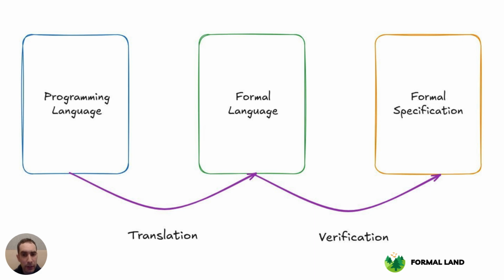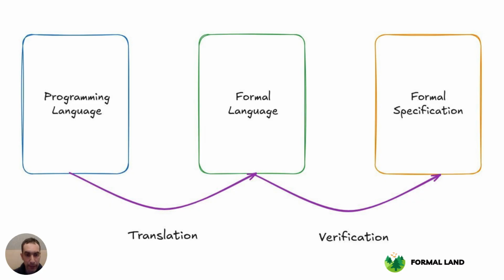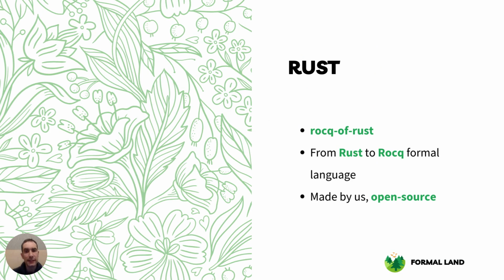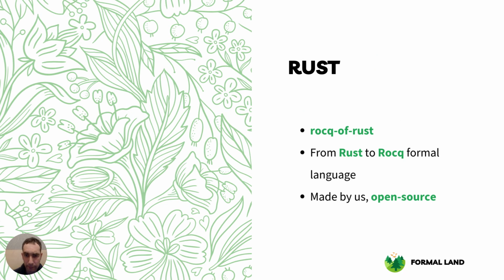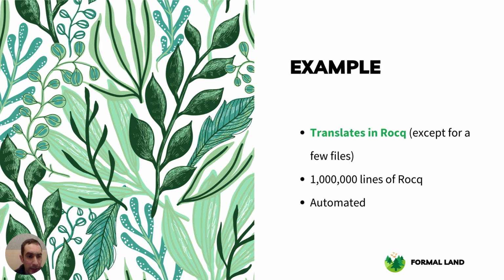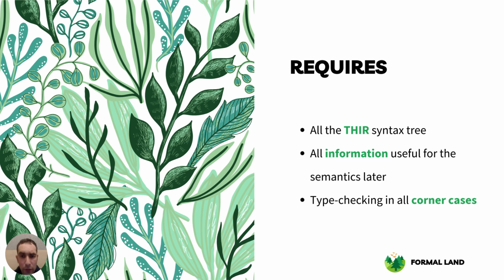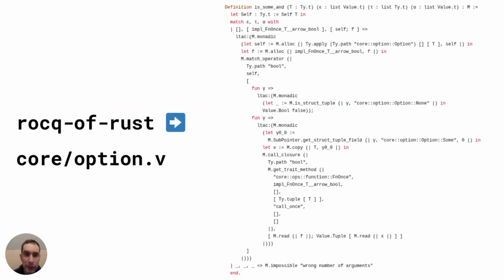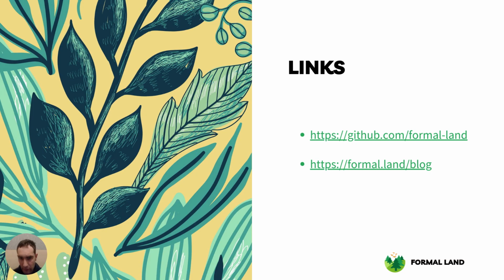rocq-of-rust - Technical Dive (1/n) - Syntax translation